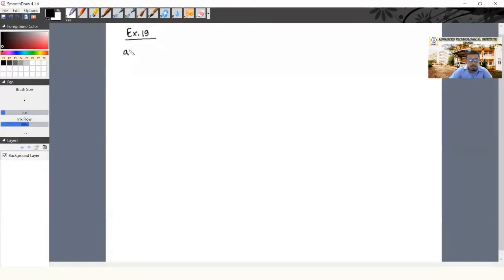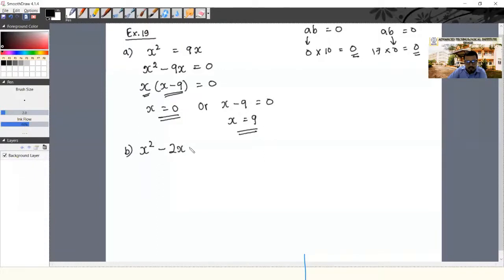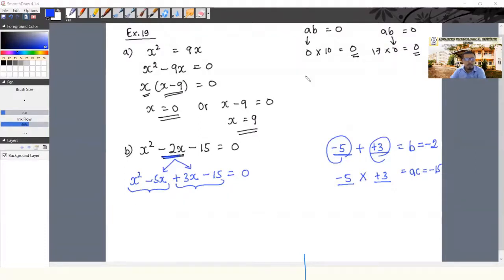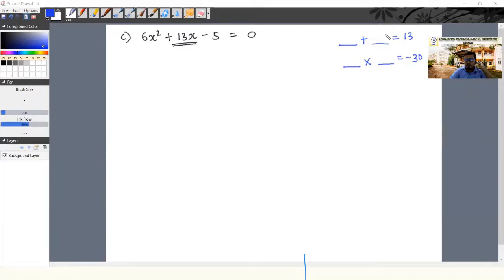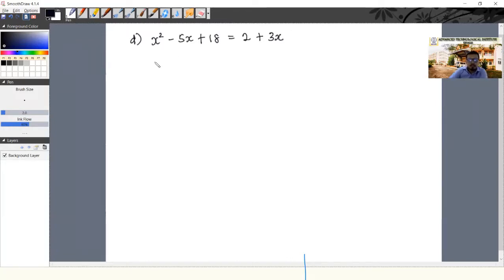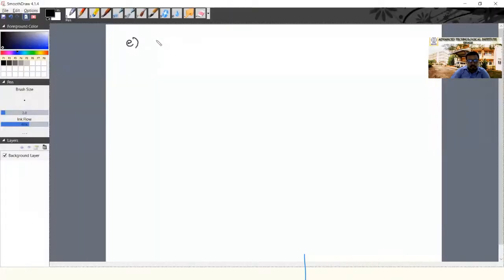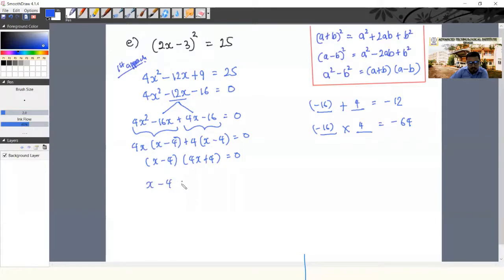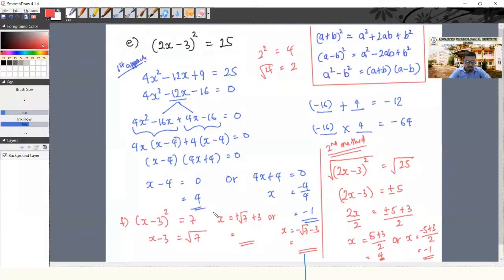Quadratic Equations Solving using factorization